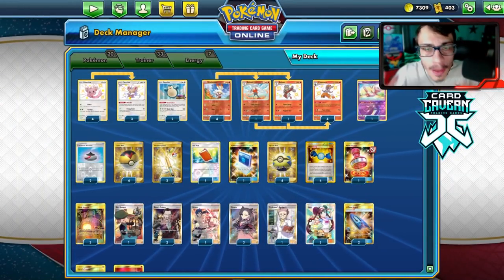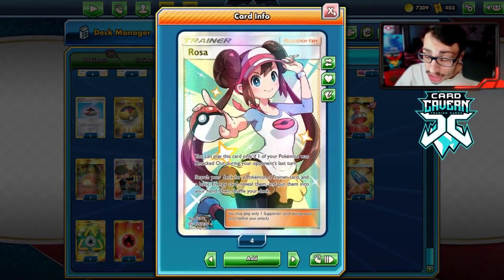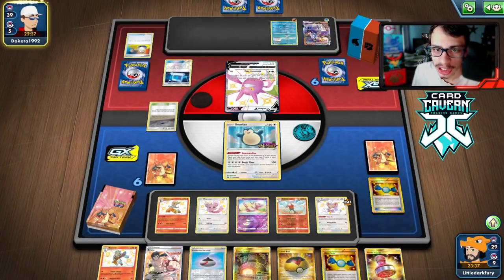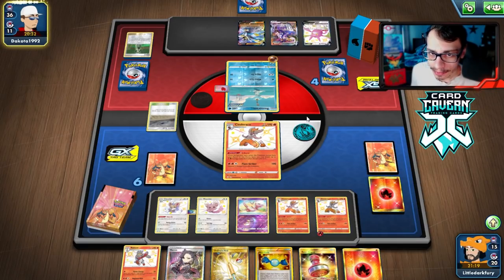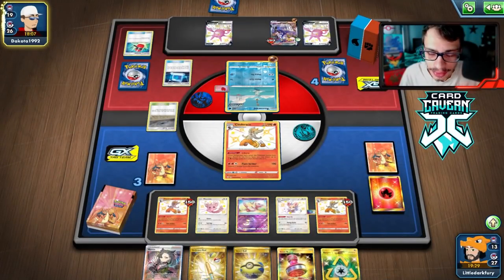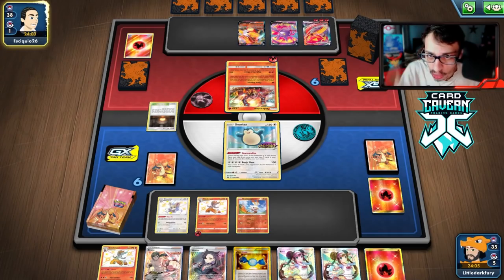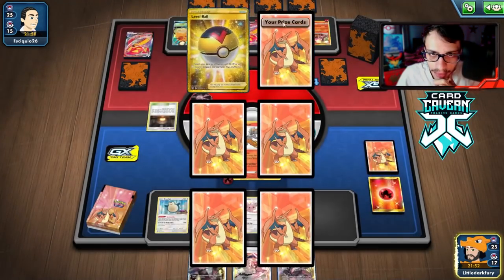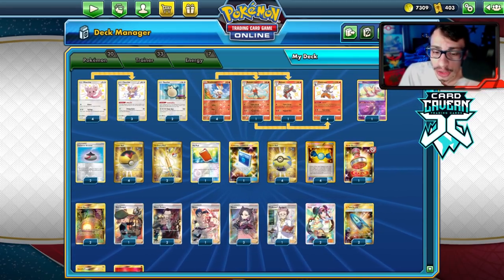Cinderace Is The PERFECT Budget Deck Right Now! Level Ball MVP! Battle Styles PTCGO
In today’s Pokemon TCG Online video i play what could be the perfect Budget deck to play right now that does not use Dedenne GX Or Crobat V! Cinderace! When combined with Cinccino & Level Ball this deck makes for a formidable combo!

#Pokémon - 20

* 4 Minccino SHF 166
* 2 Snorlax PR-SW 68
* 3 Cinccino SHF 167
* 4 Scorbunny SSH 31
* 2 Raboot SSH 32
* 4 Cinderace SHF 90
* 1 Mew UNB 76

* 4 Level Ball BST 181
* 1 Bird Keeper SHF 66
* 1 Pal Pad UPR 132
* 2 Giant Hearth CEC 263
* 1 Bruno BST 158
* 3 Marnie SSH 200
* 2 Boss's Orders RCL 189
* 4 Rare Candy PLB 105
* 1 Pokémon Communication TEU 196
* 1 Professor's Research SSH 201
* 2 U-Turn Board UNM 255
* 4 Quick Ball SSH 216
* 2 Evolution Incense SSH 163
* 2 Rosa CEC 236
* 1 Reset Stamp UNM 253
* 2 Ordinary Rod SSH 215

#Energy - 7

* 2 Recycle Energy UNM 257
* 5 Fire Energy BUS 167